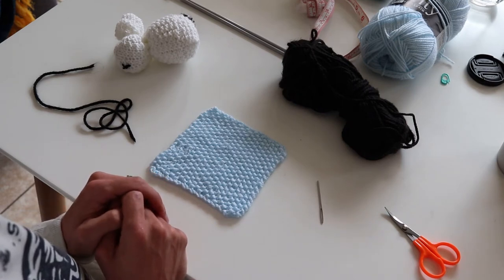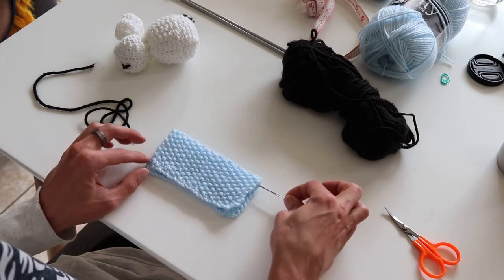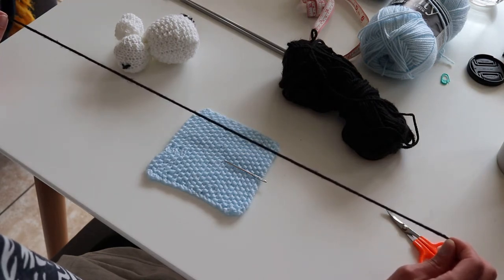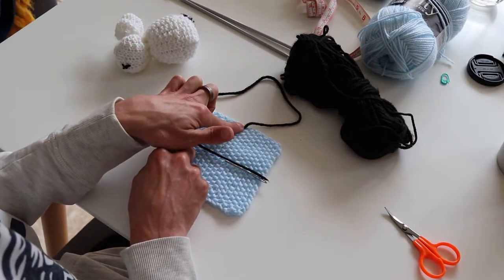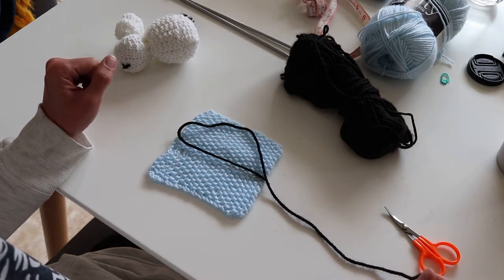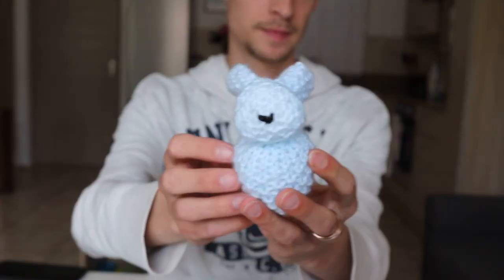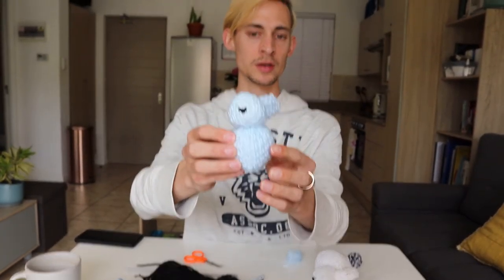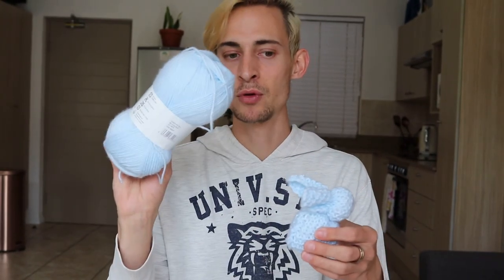20 Minutes to Make a Beautiful & Cuddly Bunny for Easter!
In this video I show you how to use a knitted or crocheted square to create a beautiful little bunny for yourself or as a gift to a loved one. It will take you about 20 minutes to make. It is very easy to follow the steps in the video, but let me know if you need clarity about something.

If you want to know how to knit a square, for example a single moss stitch, please watch the video below: